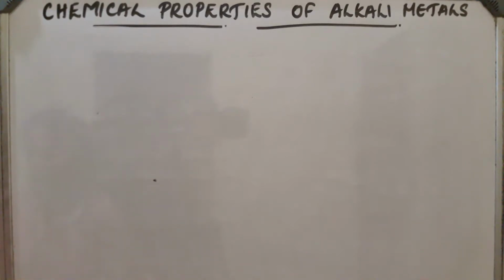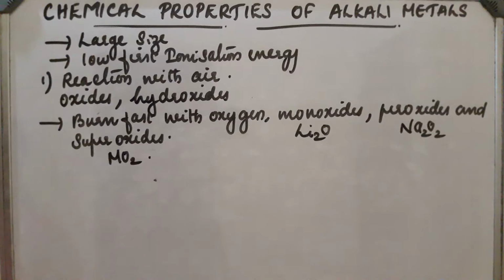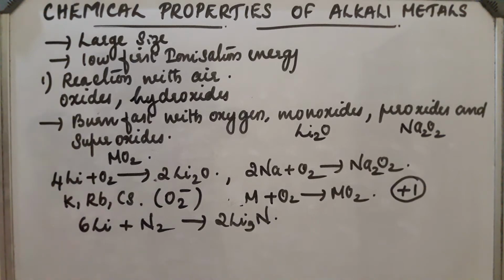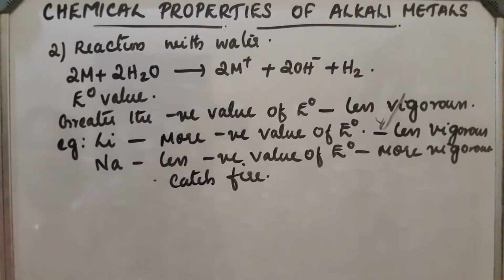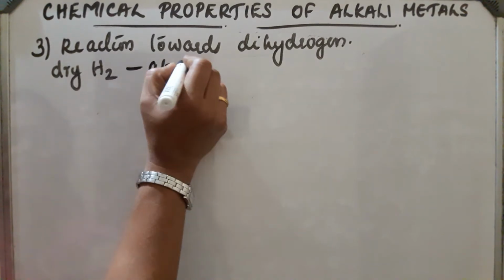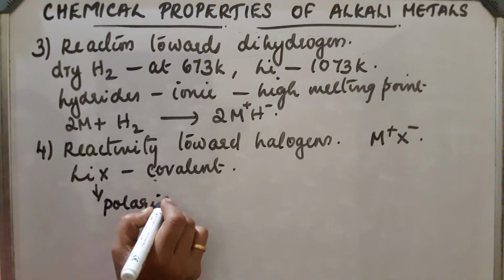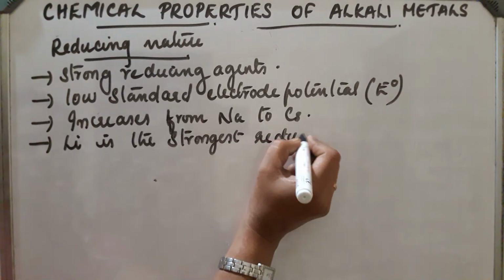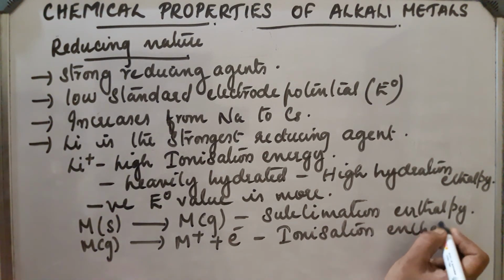CHEMICAL_PROPERTIES_OF_ALKALI_METALS(PART-I)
Explanation of chemical properties like reaction with air,water,dihydrogen and halogens & reducing nature.